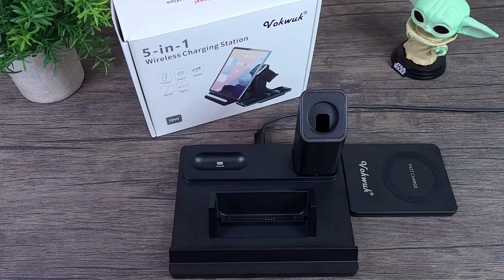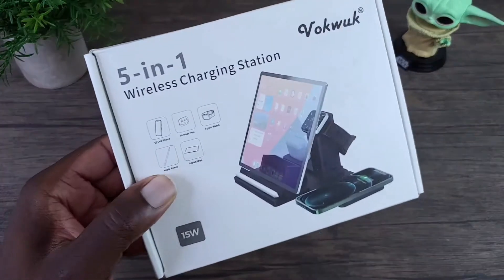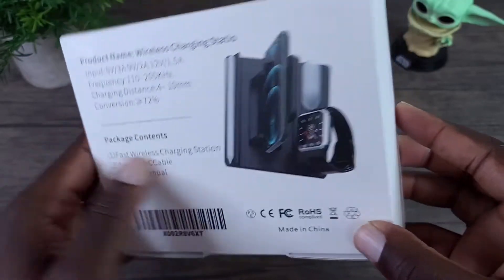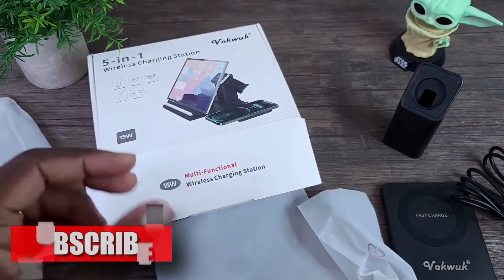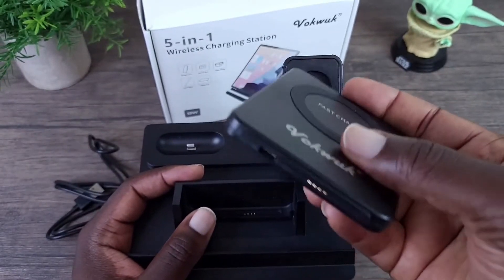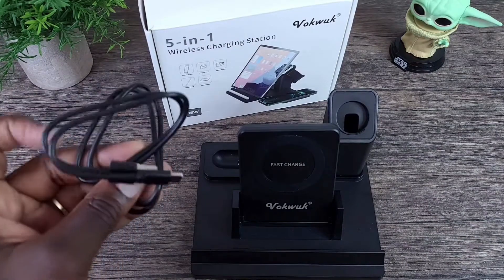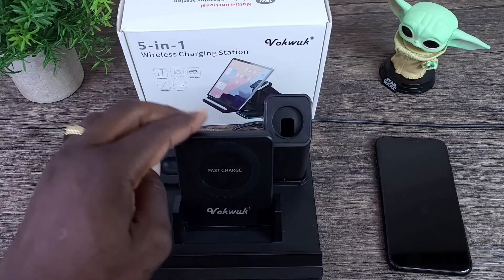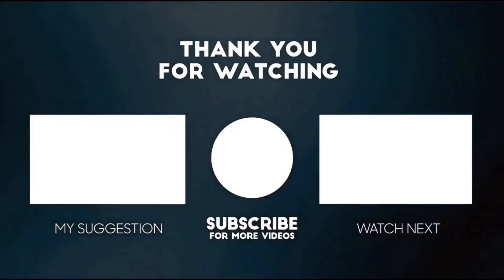Best Apple 5 In 1 Wireless Charge Station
Apple mobile device 5 in 1 wireless charging station.  This can also wireless charge Android mobile devices as well.

Mobile WizTech